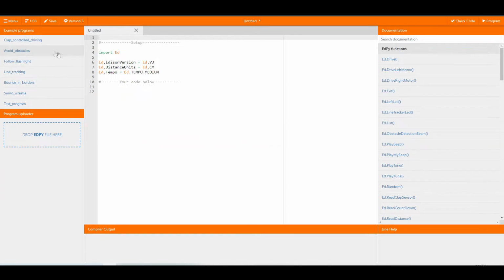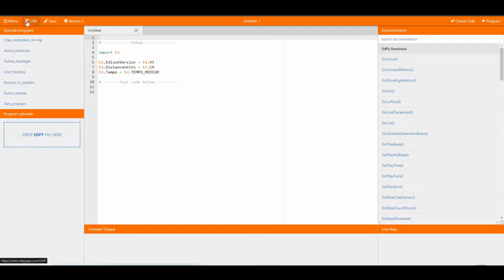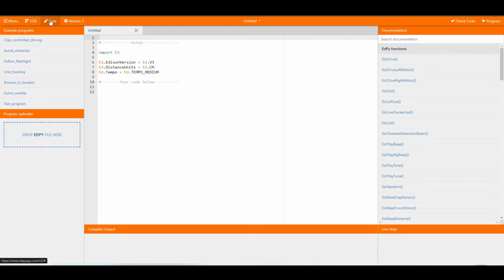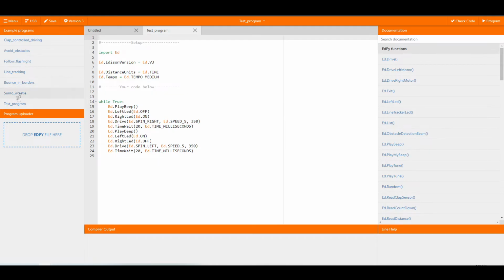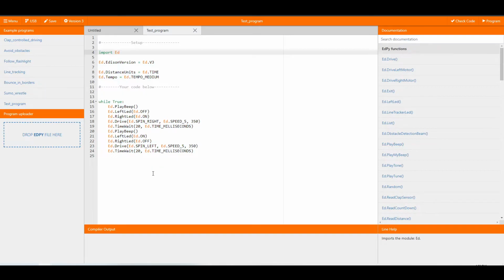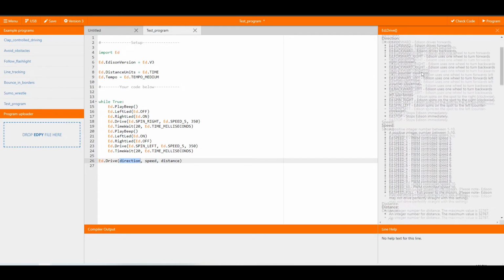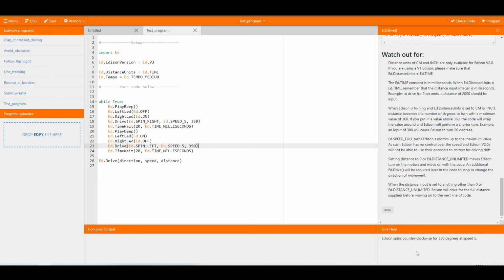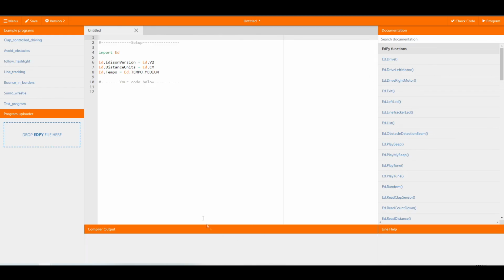Edy: Tutorial 1 - Intro (updated 2024)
In this tutorial, we look at the parts that make up EdPy and build our first program

Need an Edison to get started?

Edison is more than just a robot! The Edison robot is a super-affordable, powerful, engaging tool for teaching kids STEM, computational thinking and computer programming in a hands-on way.